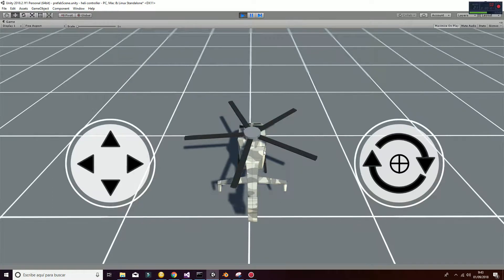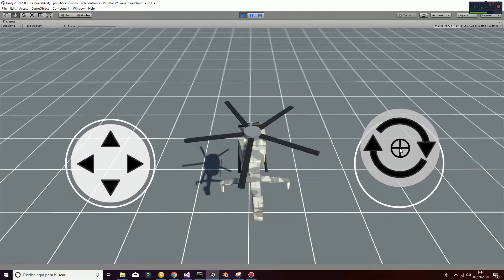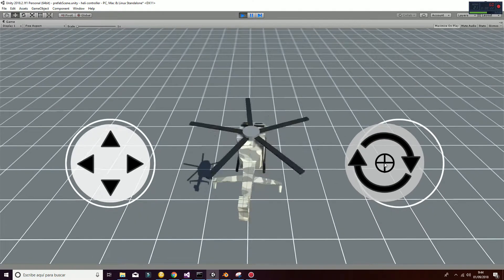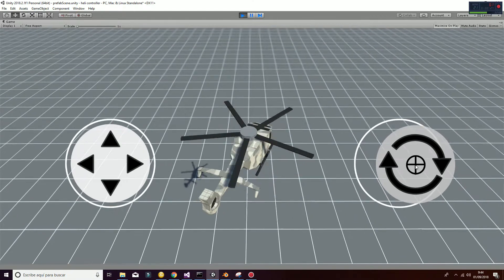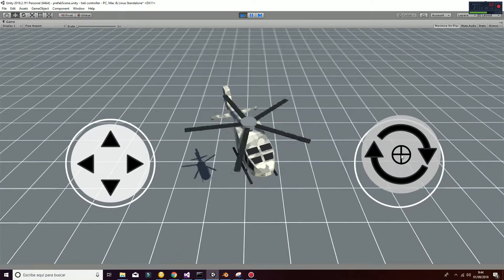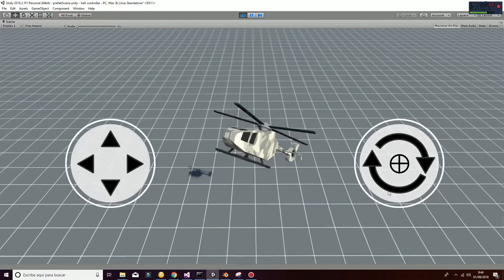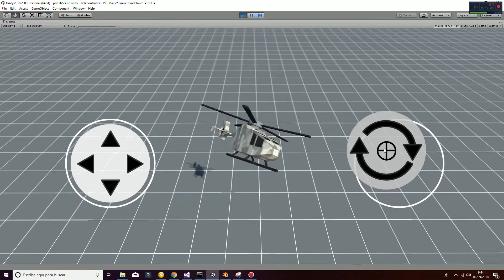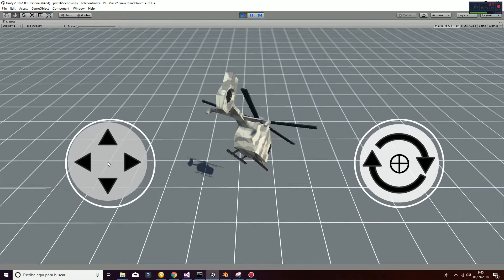Helicopter controller Android unity3D asset store